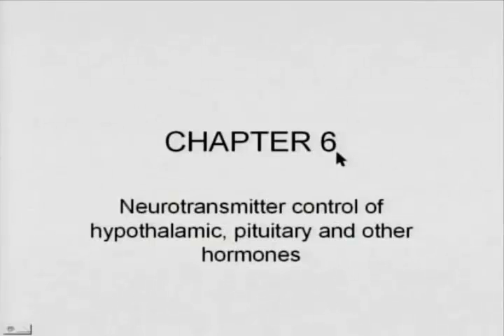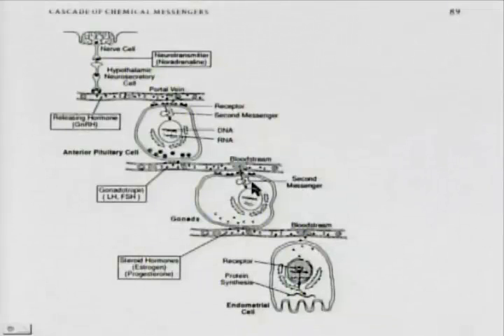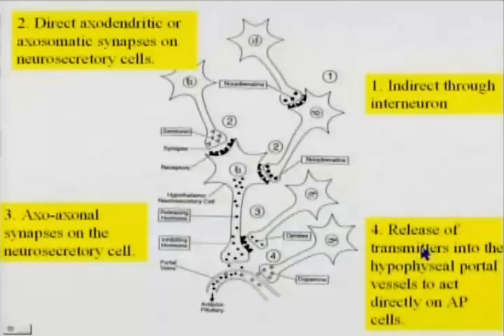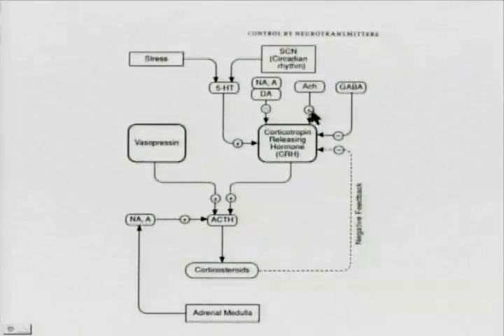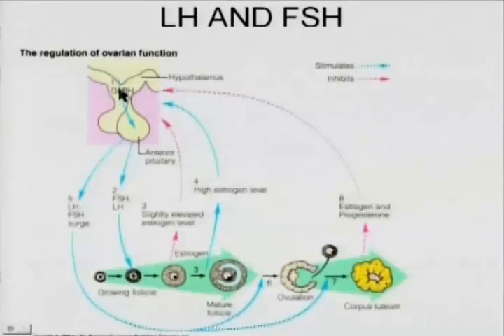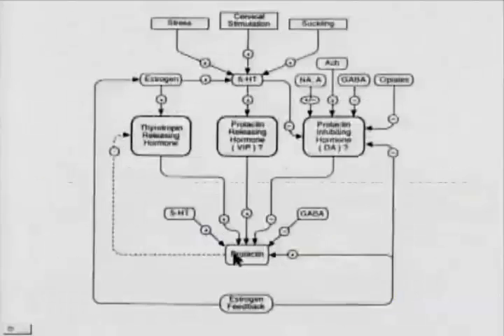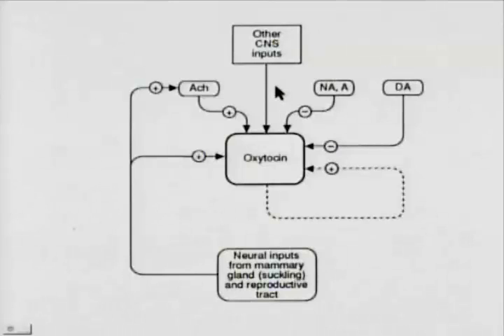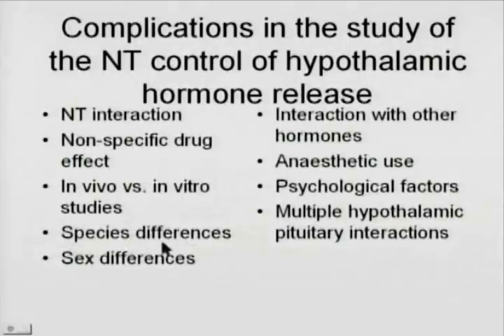BIO5453_Chapter_6-Neurotransmitter-control-of-HP-hormones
This video covers Chapter 6 - Neurotransmitter control of hypothalamic, pituitary, and other hormones